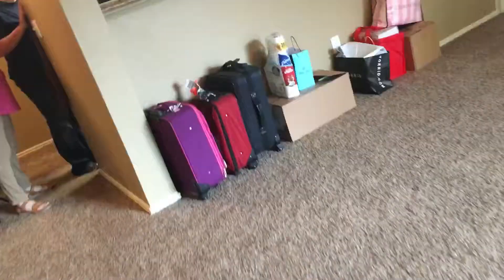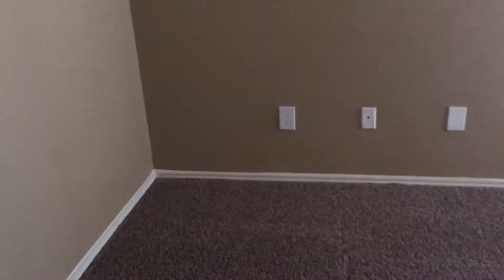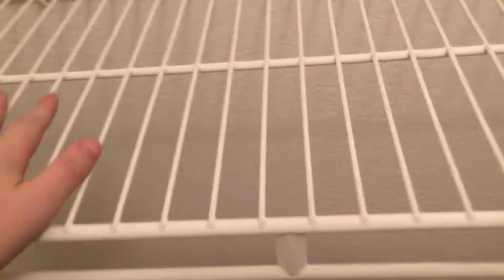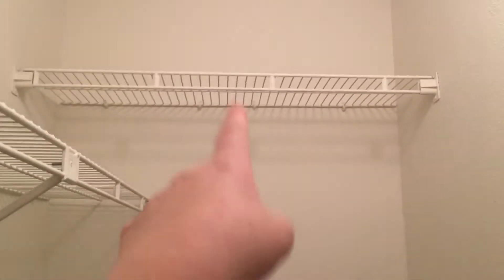House tour idk